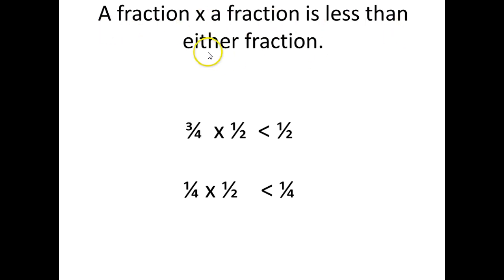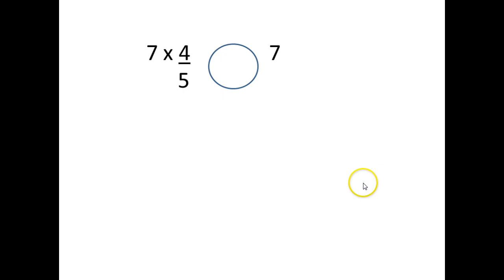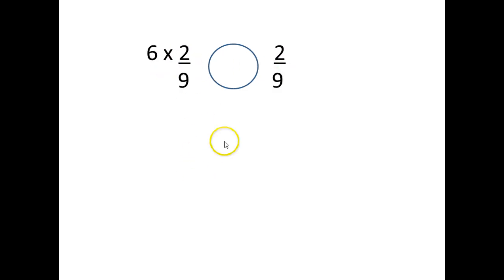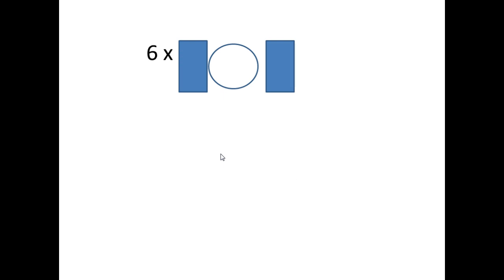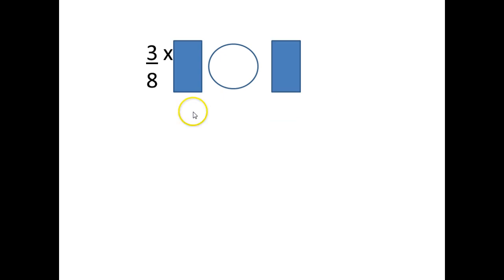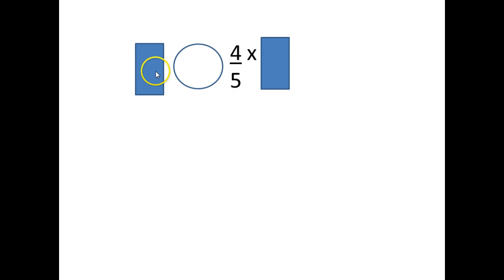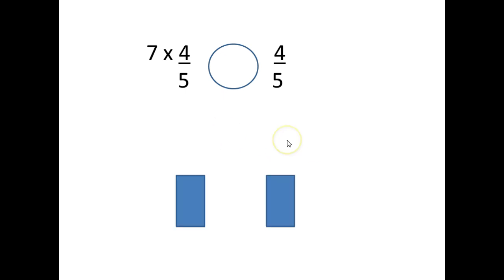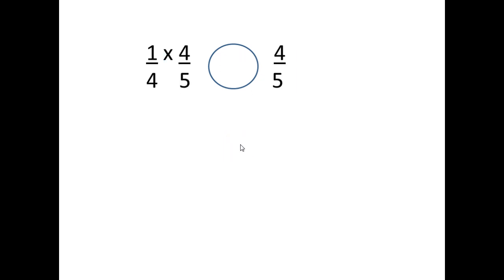comparing using the boxes